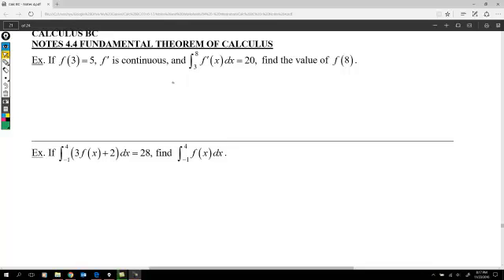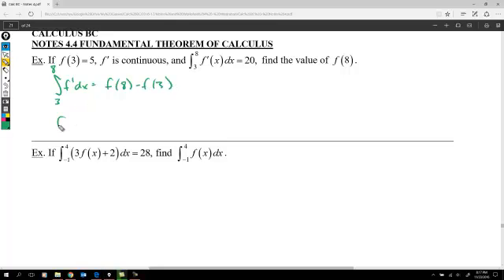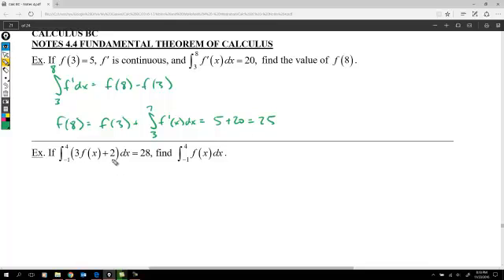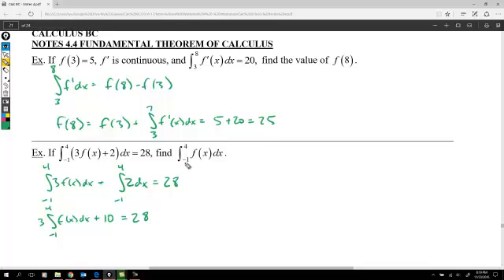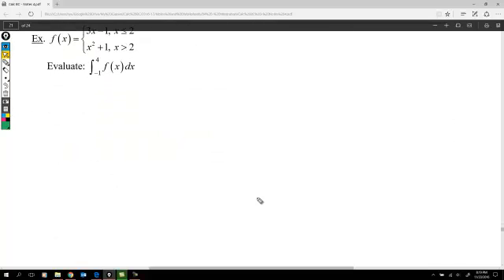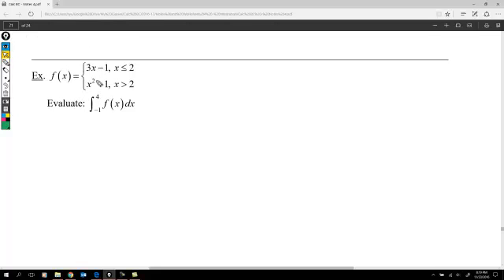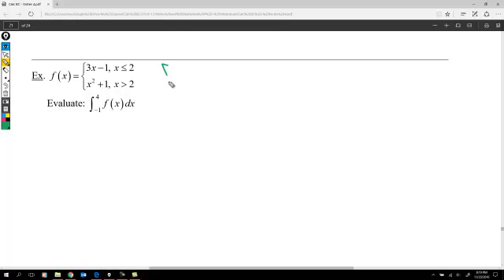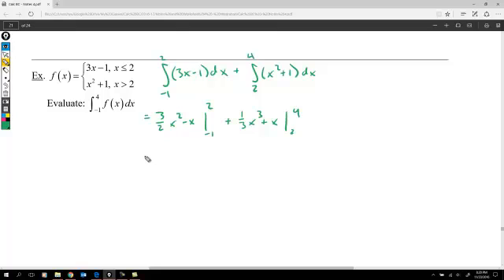04.4 FTC Review